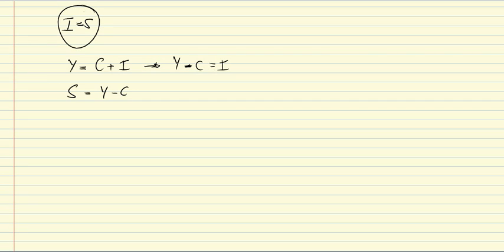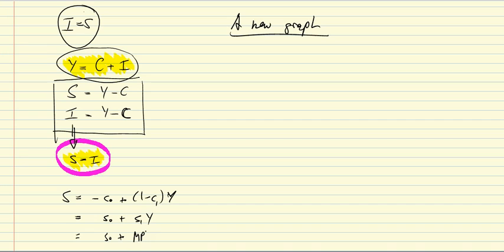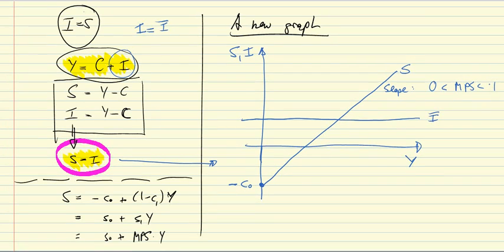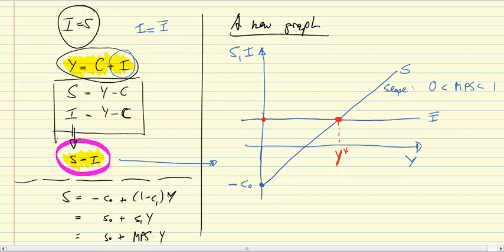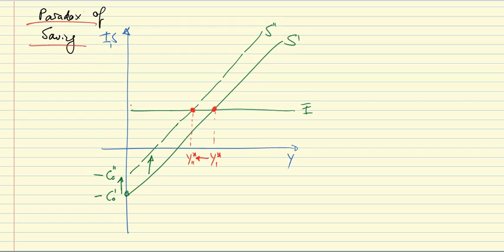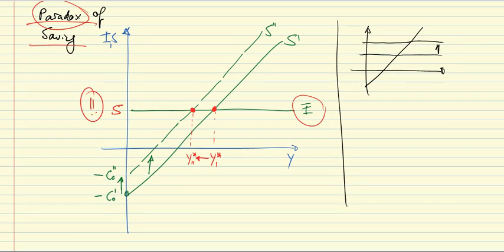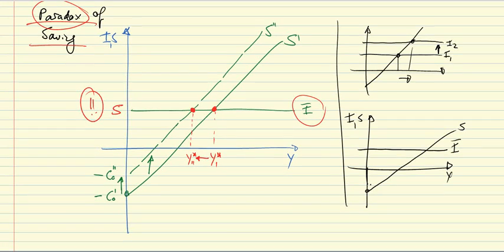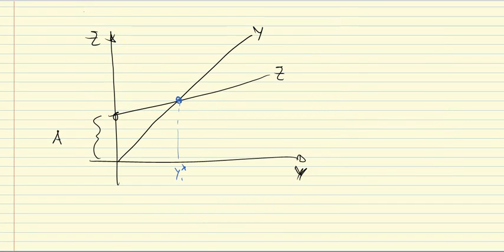Goods market equilibrium: Investment equals savings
This video (1) shows that a goods market equilibrium with demand equal to production and income implies that investment is equal to savings, (2) introduces a new graph that illustrates the equality between investment and savings, and (3) explains the paradox of saving.